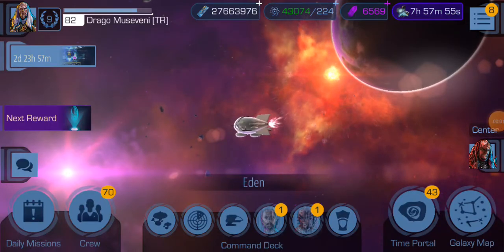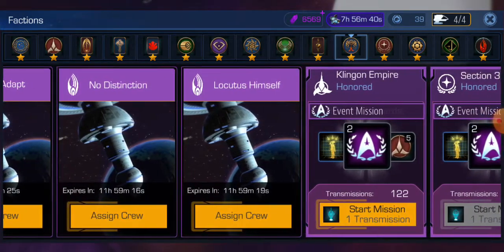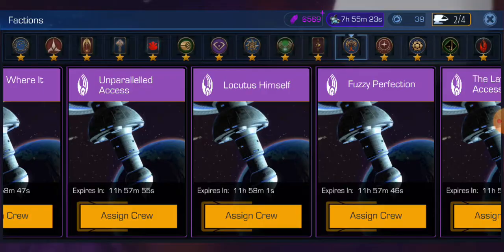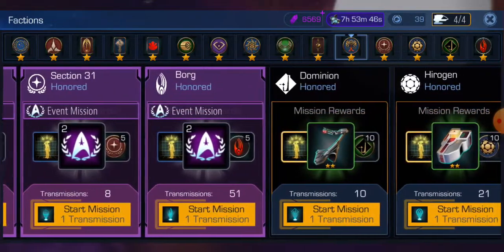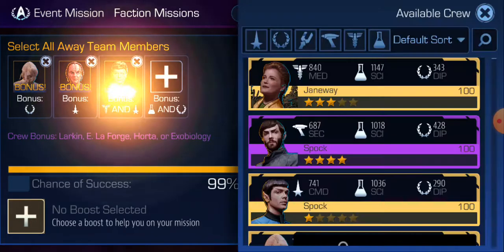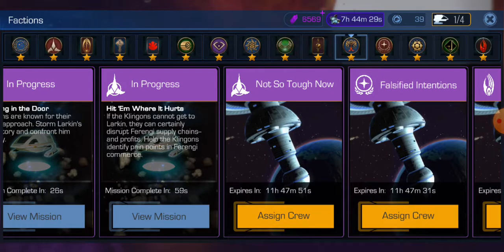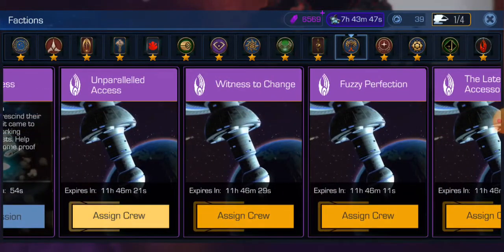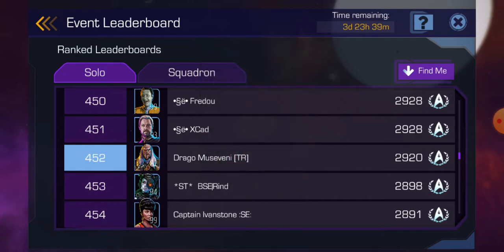Star Trek Timelines Pick 3 kickstart (cheaper kickstart)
The text directions I followed:

1.)Open 20 1 minute missions
2.)Do 3 of them
3.)Open 2 new ones and do them with a 0* boost (10 mins)
4.)Open 3 new ones and do them with a 1* boost (20 mins)
5.)Open 3 new ones and do them with a 2* boost (60 mins)
6.)Open 3 new ones
7.)Only do 2 with a 3* boost (90 mins)
8.)Open two new ones and do with a 4* boost (120 minutes)
9.)Do the last 90 minute shuttle (the one you opened in step 6 but DIDN'T send in step 7) with a 3* boost
10.)Send the remaining 1 minute shuttles